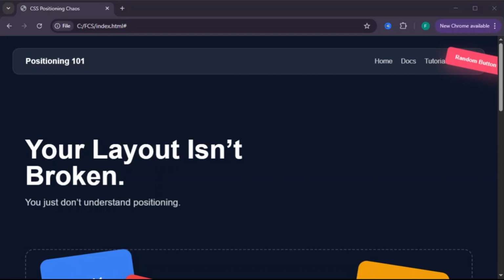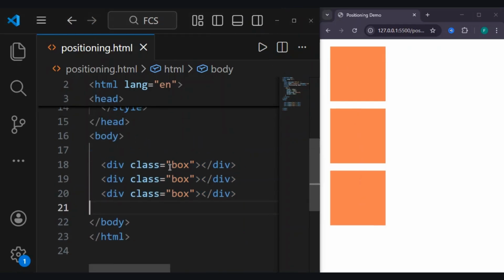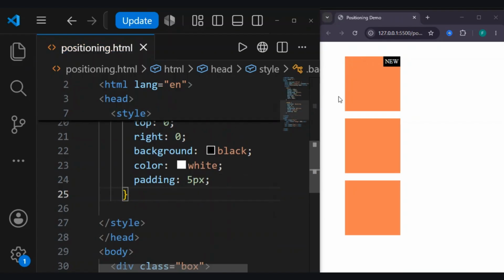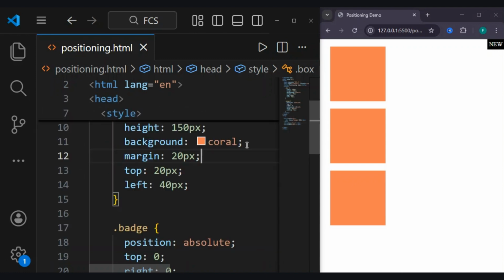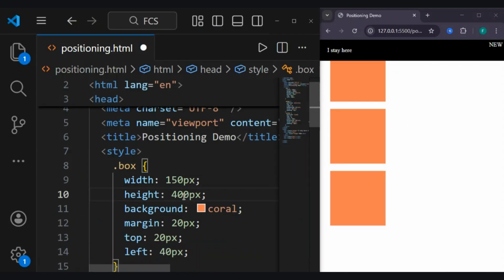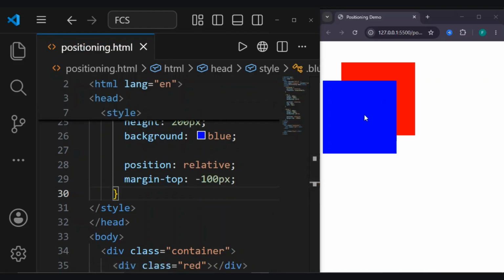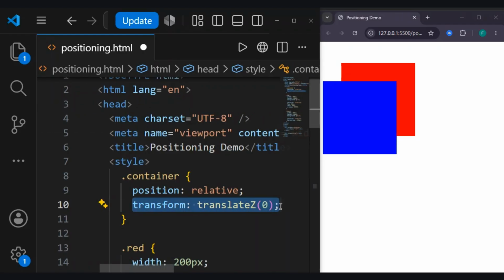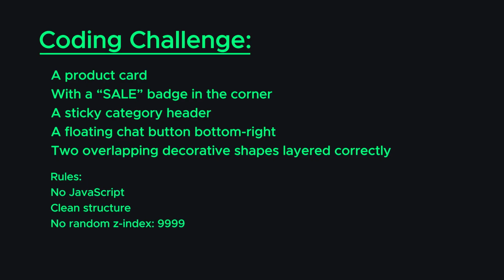#11. CSS Positioning Explained Finally! (Relative, Absolute, Fixed, Sticky & z-index)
Your CSS Layouts Break Because You Don’t Understand Positioning

Hey Future Coding Stars! 🌠 If your button is floating randomly or your navbar won't stick, you're likely struggling with "css absolute positioning" and other "position css" properties. This video clarifies how to use "css" positioning for modern UI, covering essential concepts like absolute, fixed, and sticky. Master these techniques to enhance your "web development" skills and build complex layouts with ease, making you a pro at "css positioning" and helping you "learn css" effectively.

Your CSS layouts are NOT broken randomly.
Most developers struggle with CSS because they don’t fully understand positioning, stacking context, and z-index behavior.

In this episode, you’ll finally master:
✅ position: static
✅ position: relative
✅ position: absolute
✅ position: fixed
✅ position: sticky
✅ z-index and stacking context
✅ Sticky headers
✅ Floating buttons
✅ Notification badges
✅ Modern UI layering techniques
✅ Real-world CSS layout debugging

If you've ever searched for:
why z-index not working
CSS absolute vs relative
sticky navbar tutorial
CSS positioning explained
fixed vs sticky CSS
how to fix broken layouts

This tutorial is beginner-friendly while also teaching modern professional frontend development techniques used in real-world web applications in 2026.
🚀 Learn modern HTML & CSS the practical way with Future Coding Stars.
🚀 Future Coding Stars helps developers build real frontend skills step-by-step with modern coding projects and professional UI techniques.

✔ How CSS positioning actually works
✔ Why position:absolute breaks layouts
✔ How relative creates positioning anchors
✔ How fixed differs from sticky
✔ Why z-index sometimes fails
✔ How stacking contexts work
✔ Professional CSS debugging workflow
✔ Real product UI positioning patterns

⏱ VIDEO CHAPTERS
00:00 CSS Positioning Explained: Why Layouts Break
00:38 position: static — The Default CSS Behavior
01:08 position: relative — The Secret Positioning Anchor
01:56 position: absolute — Why Your Layout Breaks
02:42 position: fixed — Sticky Navbar & Floating Button Tutorial
03:25 position: sticky — Fixed vs Sticky CSS Explained
04:15 z-index & Stacking Context Explained
04:53 Using AI to Debug CSS Positioning Problems
05:18 CSS Positioning Cheat Sheet (Static, Relative, Absolute, Fixed, Sticky)
05:40 CSS Positioning Challenge & Real-World Project

What’s the highest z-index you’ve ever used? 😅

👍 If this video helped:
SHARE with a friend who abuses position:absolute